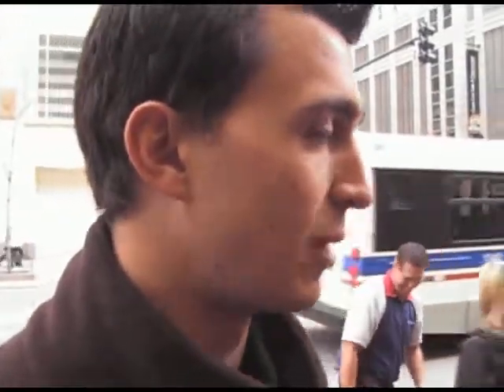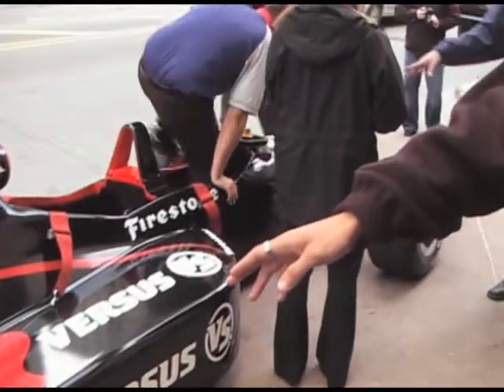Roe Conn with Graham Rahal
Roe takes a drive in an Indy Race Car then grills Indy race car driver, Graham Rahal, son of Bobby Rahal.